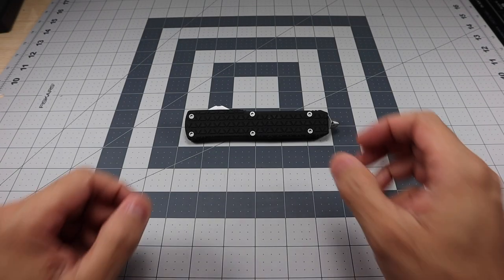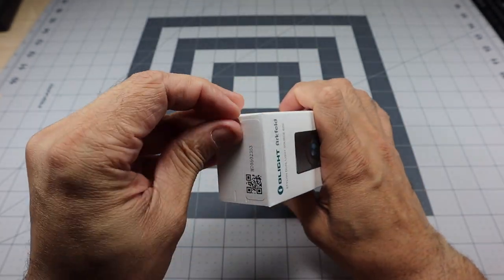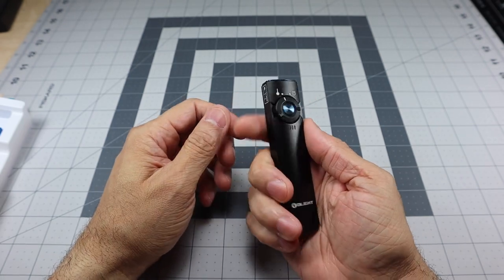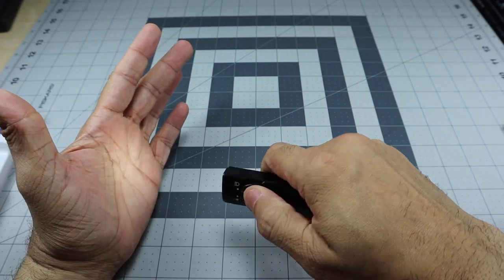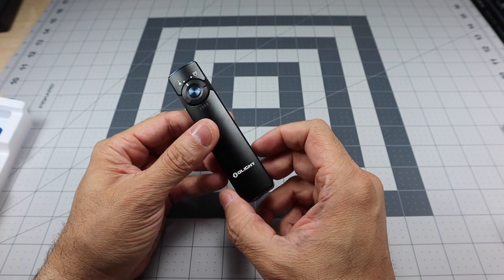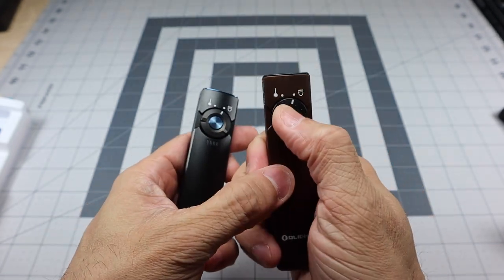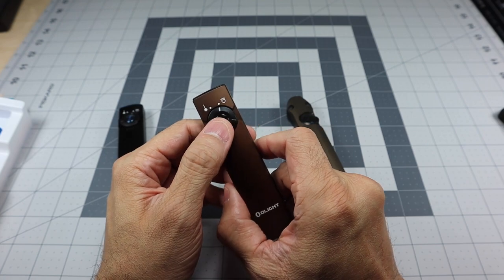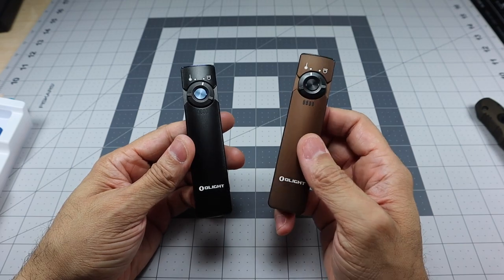Olight's New Arkfeld Flashlight Unboxing and First Impressions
A first impressions look and unboxing of Olight's new Arkfeld flashlight. Plus comparison to other items and lights.